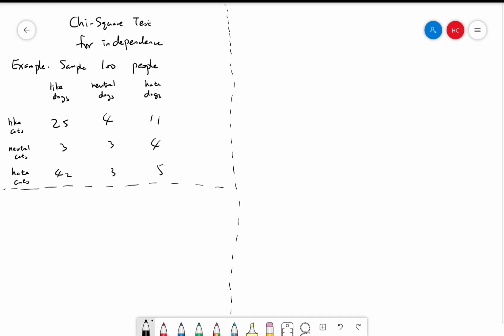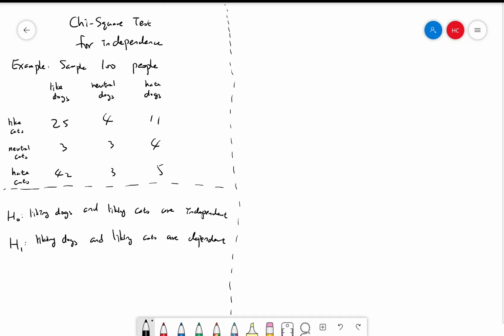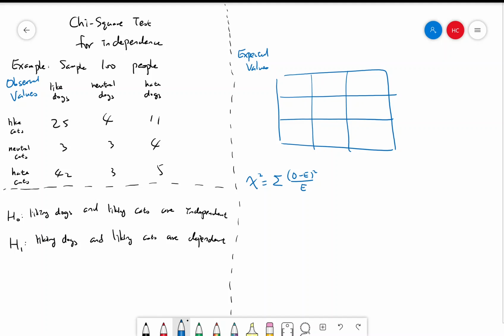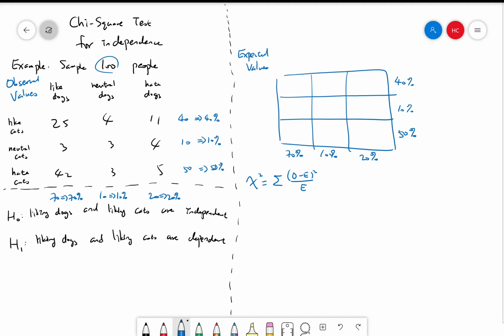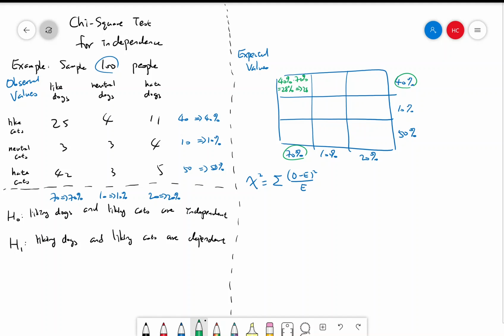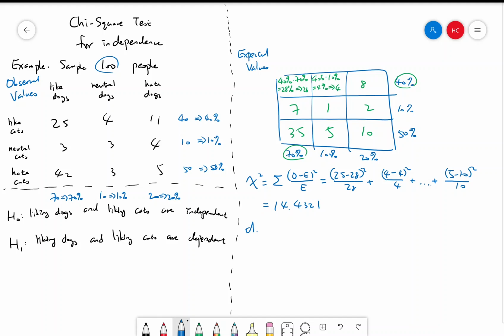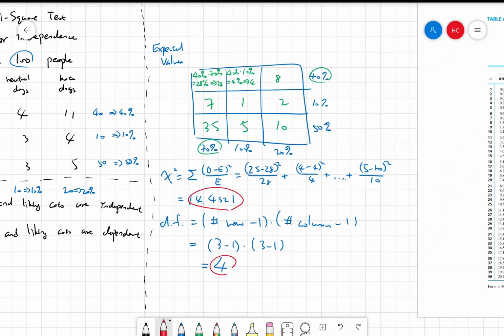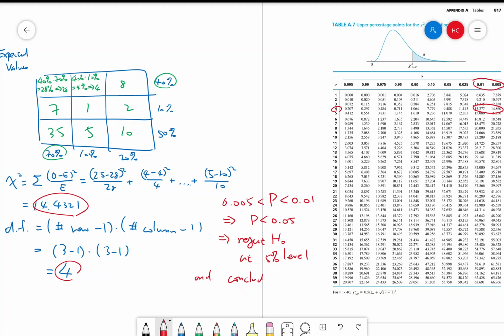Vanderbilt Math 2810 Section 6.10. Part 2